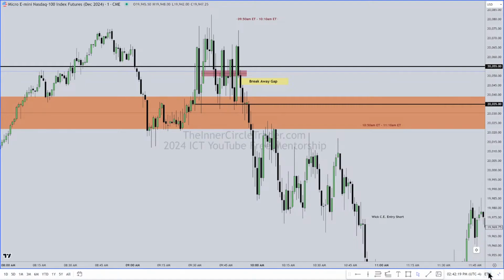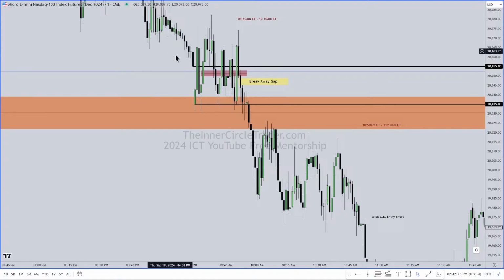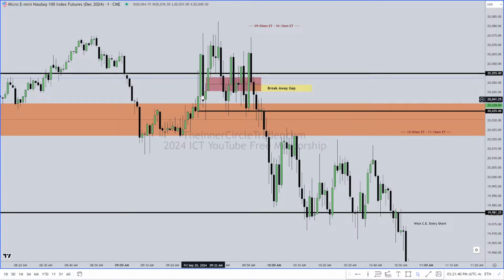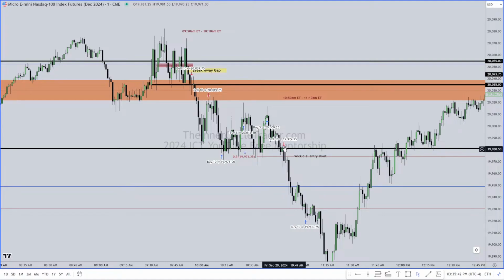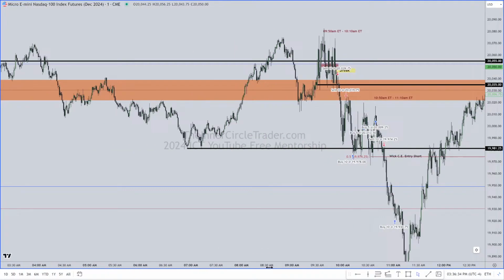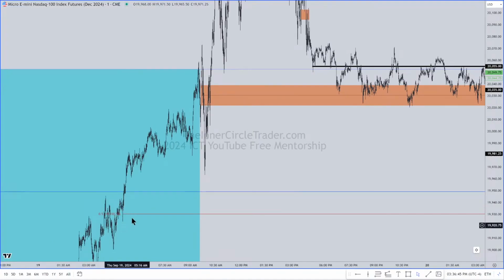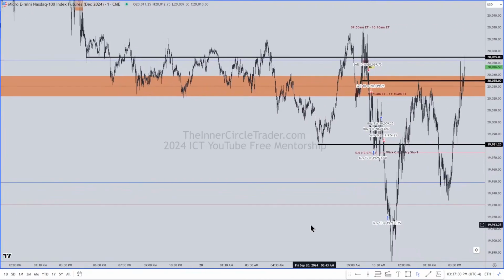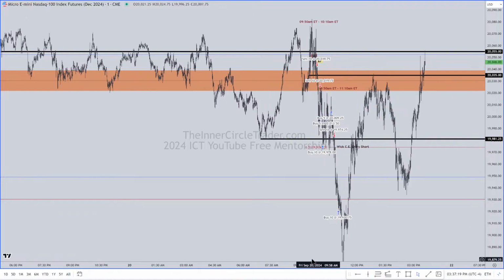[Rant-free Edit] ICT 2024 Mentorship Lecture #31 CFDs Vs Futures September 20, 2024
This is a portion of episode 31 of the 2024 ICT Mentorship called "ICT 2024 Mentorship Lecture #31 CFDs Vs Futures  September 20, 2024". This episode is without the ranting and gets straight to the point.